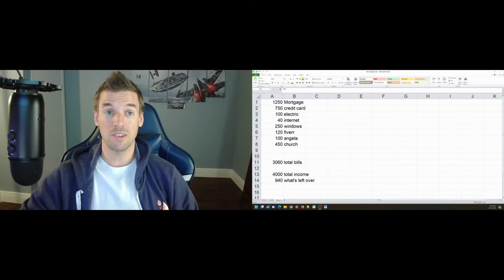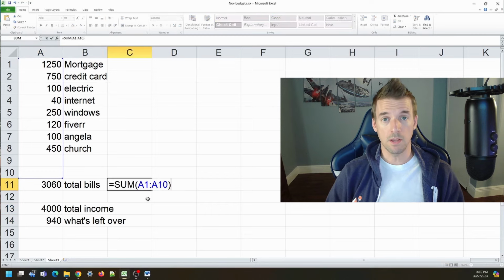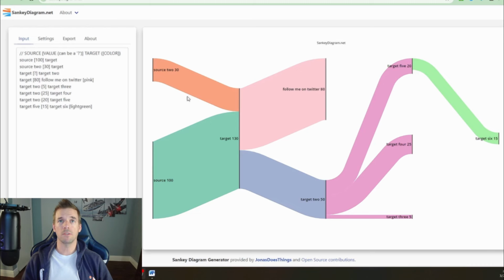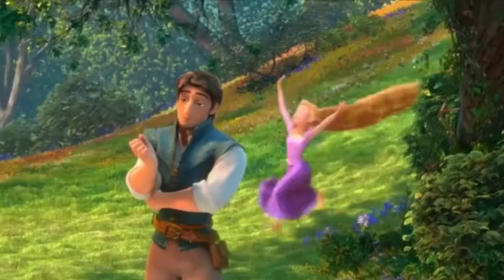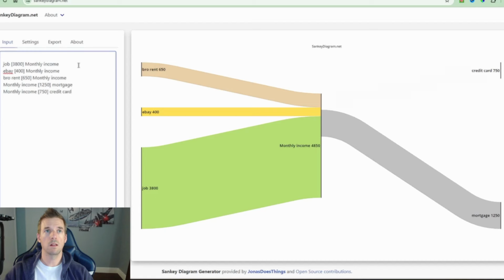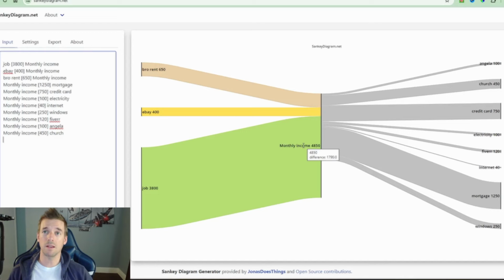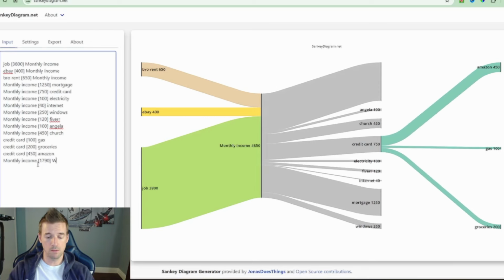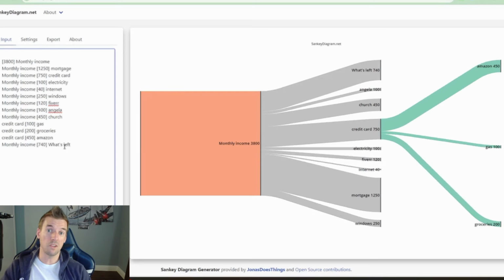Budgeting For Beginners: How To Make A Budget!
Learn how to budget like a pro with this easy, guided tutorial featuring the coolest budget graph you've ever seen - a Sankey diagram! Perfect for beginners looking to get their finances in order.

=SUM(A1:A10)
=A14-A13